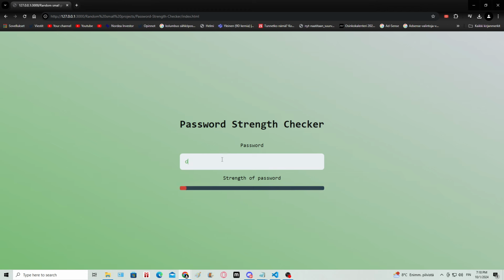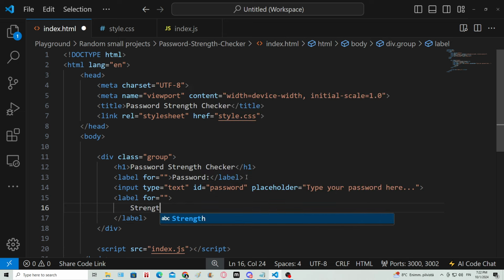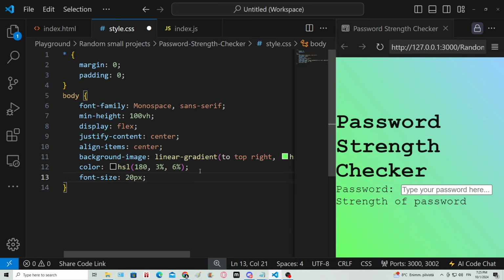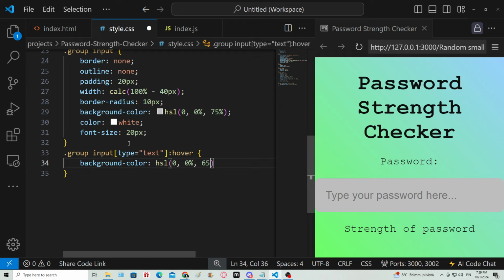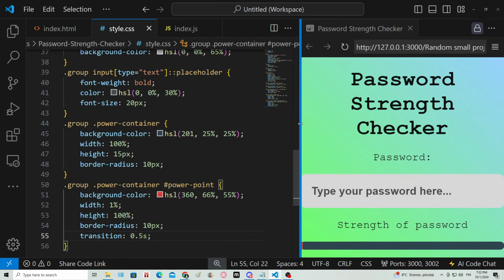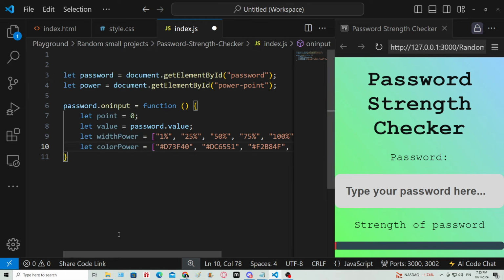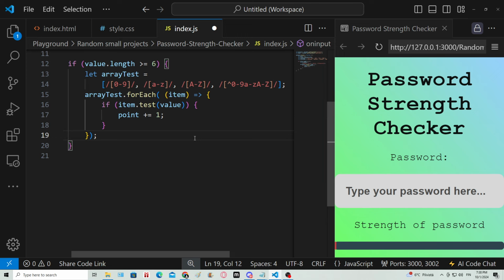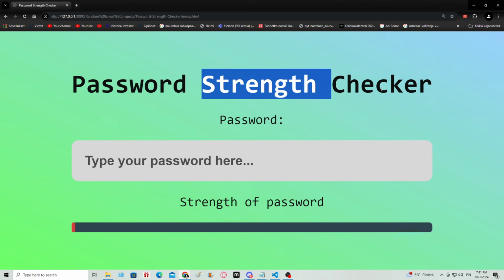How to create a password strength checker with HTML, CSS and Javascript? - Miniprojects - #9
In this episode I am going to show you how we can create a "Password Strength Checker" program with HTML, CSS and JavaScript! This one is pretty easy, and doesn't require that much writing. This program could be made a lot more advanced, but I am satisfied with this. This is targeted to beginners and starters, so it's also a good thing to keep the program simple for them.

If you want to learn more about coding, I have a lot of tutorials on my channel!